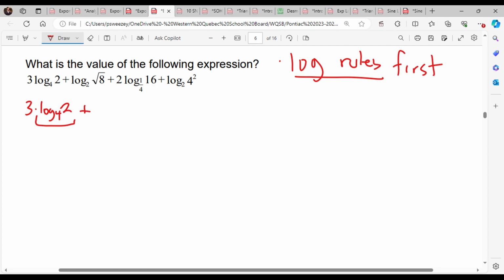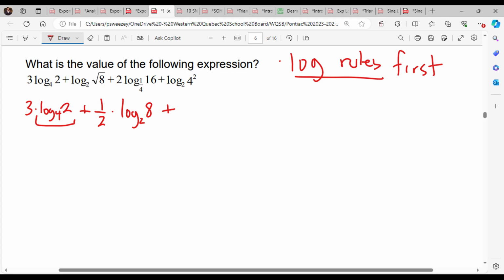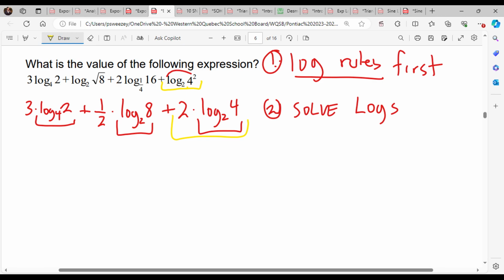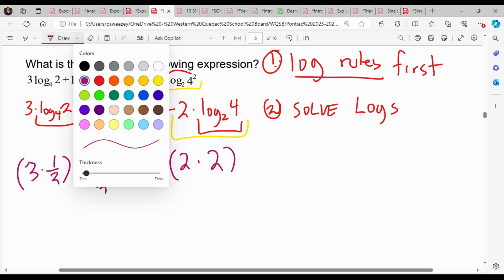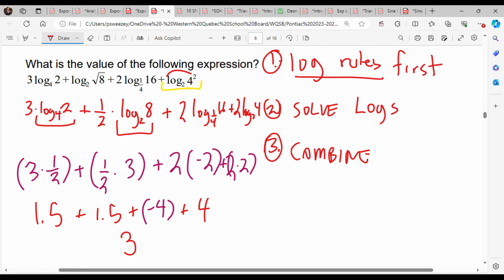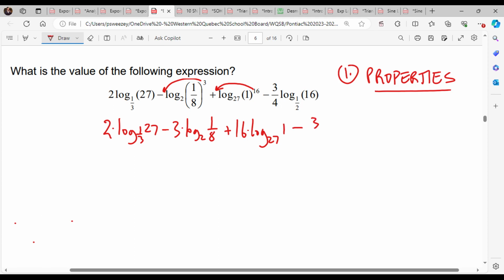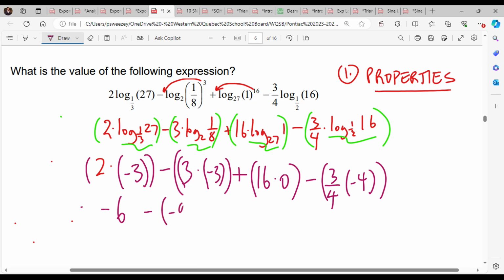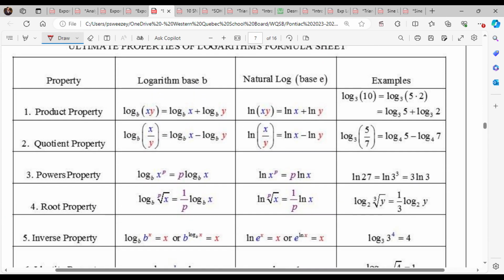11 SN Solving Log Expressions